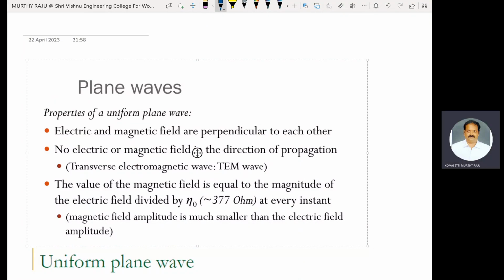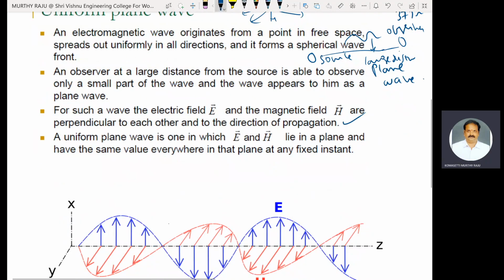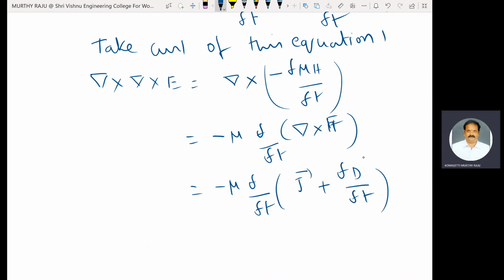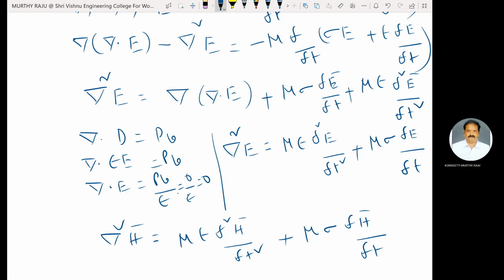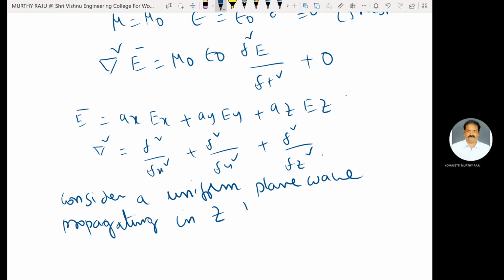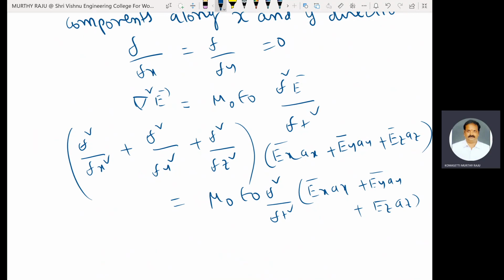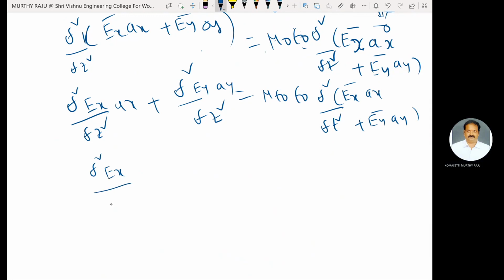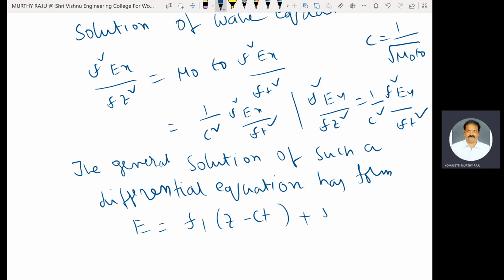Uniform plane wave and its characteristics,solution of wave equation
Uniform plane wave properties